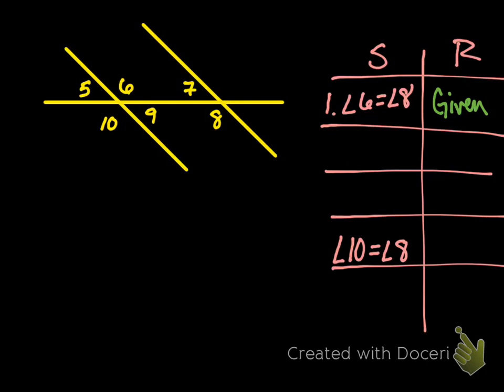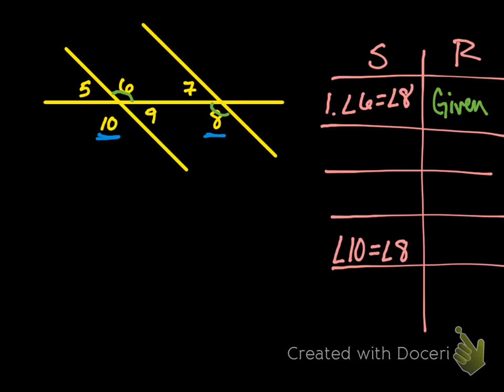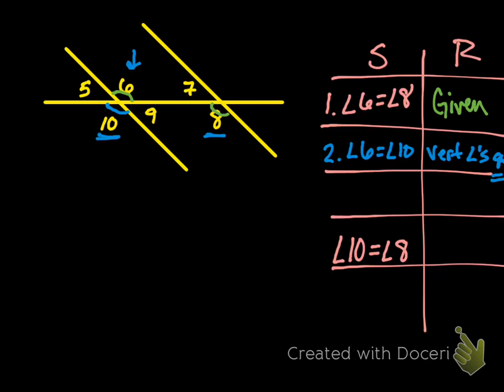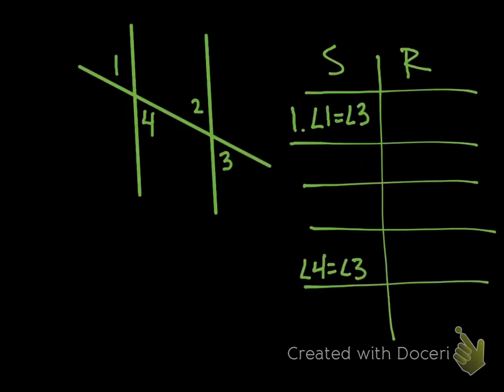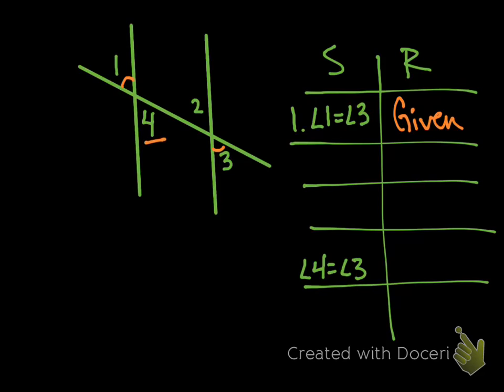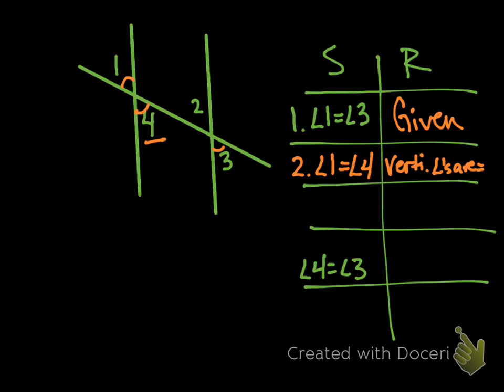Vertical Angle Proofs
Proofs of Vertical Angles (3 step)